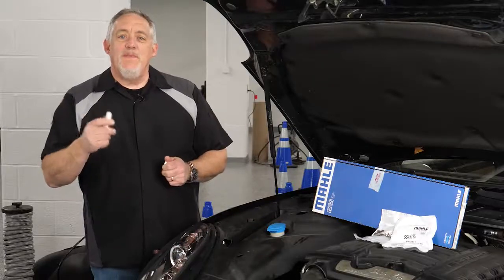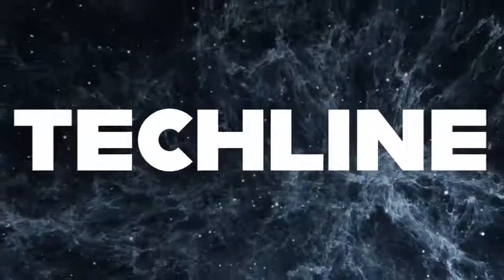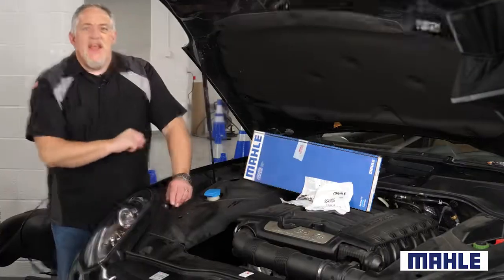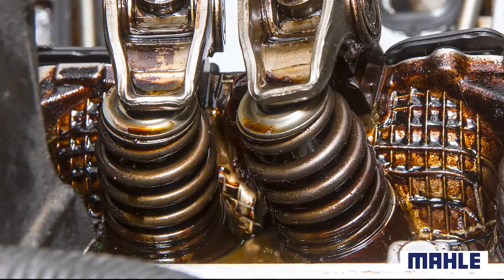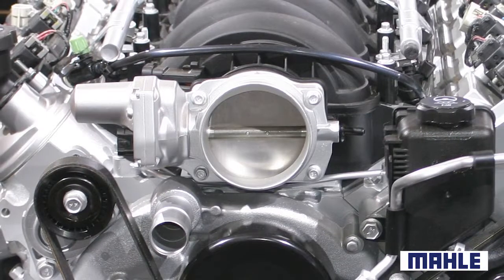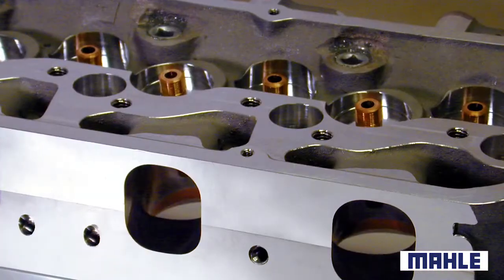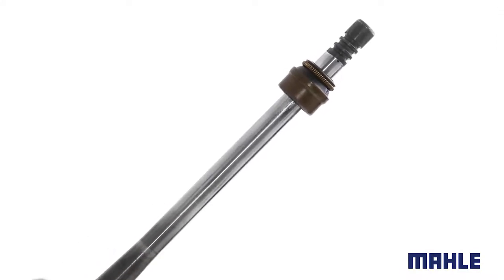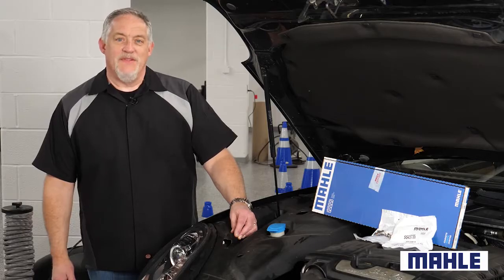The Importance Of Valve Stem Seals | TechLine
That tiny lip of the valve stem seal is one of the most important seals protecting the engine from carbon deposits and the catalytic converter from being contaminated. The valve stem seal can fail two ways. First, it can wear out due to the movement of the valve and tough conditions inside the engine. Second, installation errors can cause the lip of the seal to be damaged.